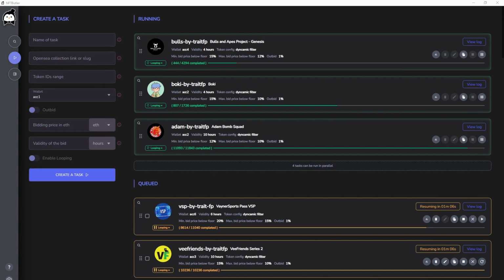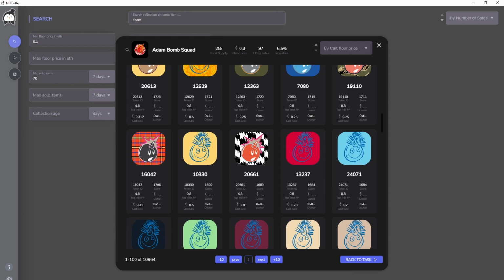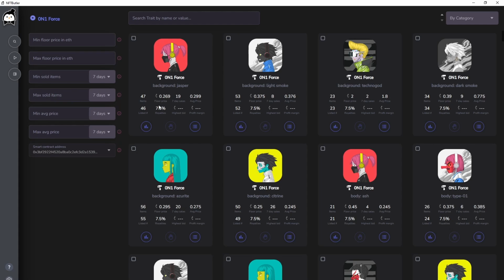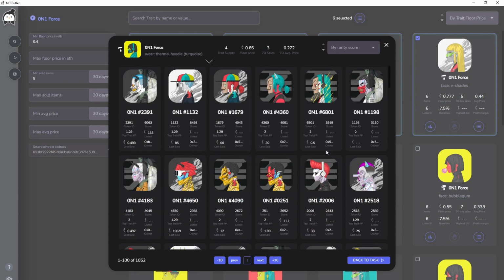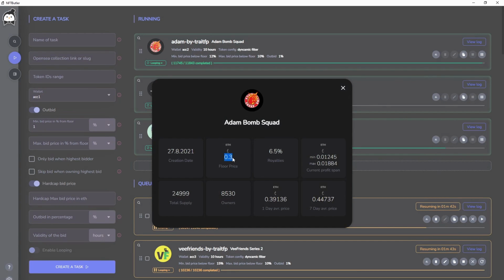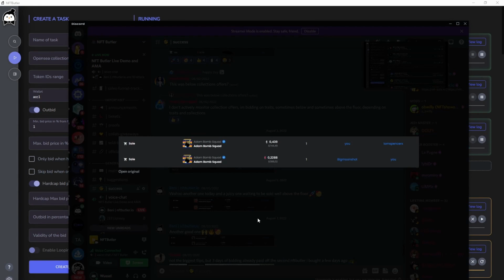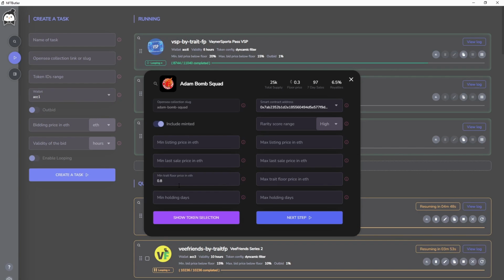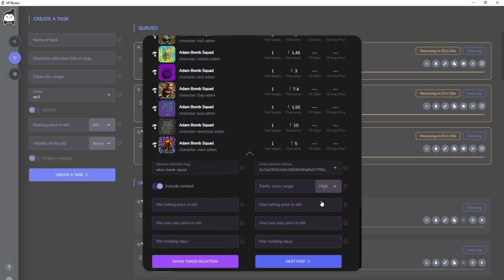NFTButler AMA: Dynamic NFT filtering and bidding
Further we do also host AMA Session every Tuesday at 23:00 CET in our Discord Server, join us if you'd like to engage with the Team and our community.

Learn how we choose collections to bid on and why a Bear Market is nothing bad for Mass Bidders. NFT Trading is a great opportunity to earn passive income!

Features of NFT Butler, the most powerful NFT Bidding Bot for OpenSea - serving your bids :
🚀 Mass Bidding Bot
➝ Up to 6000 bids/h on OpenSea Collections

♾️ Looping Tasks
➝ Choose a collection, keep looping over it. (automatically continue bidding when funds are freed & more)

💎  Rarity and dynamic token filtering
➝ Specify on what you want to bid on by various filtering options and let NFT Butler do the rest.

⚡ Supercharged NFT Butler
➝ NFT Butler comes with 4 tasks powered by the Backend (users don't need their own API keys anymore)

🧮  Outbidding
➝ Automated outbidding of competitors

📏   Bid relative to floor price
➝ Define how far you want to bid beneath the floor price (e.g. 40% under floor)

📈  Analytics
➝ Easily track your bids & wallets

🔐  Security
➝ All sensible information is stored encrypted on your client.

🤓  Rich collection search engine
➝ Be constantly informed which are the most profitable collections to bid on by searching through NFT collections based on a rich filtering engine.

Roadmap

💰 Auto-Flipping
➝ Automated listing of NFTs on OpenSea after accepted bids.

🦺 Safety Features
➝ Protection from dropping floor prices (e.g. auto-unwrap WETH)

➝ We develop NFT Butler community-driven - let us know about your ideas in 💡｜suggestions